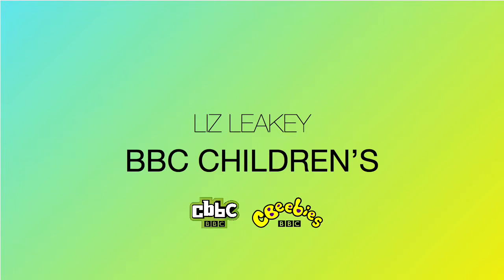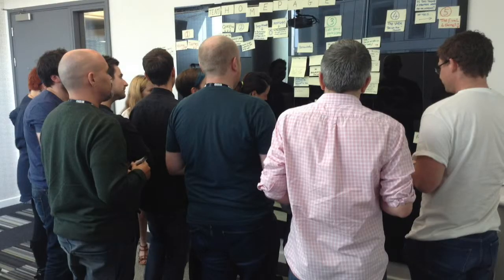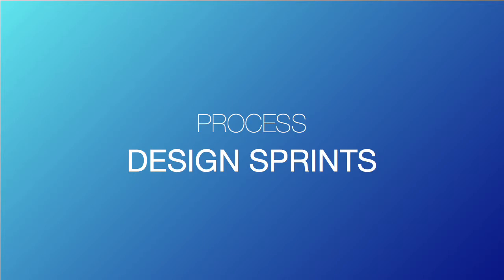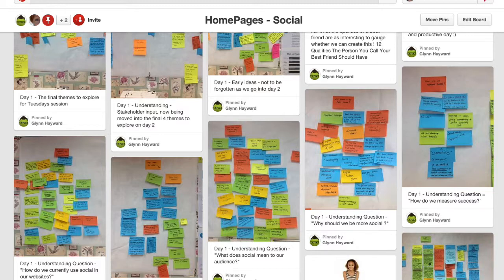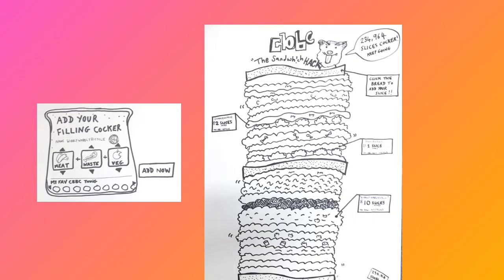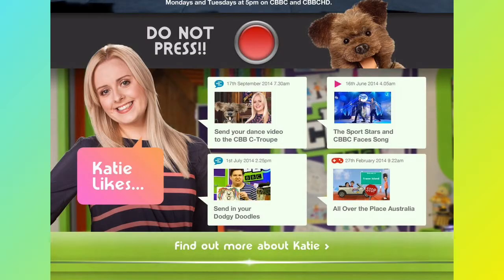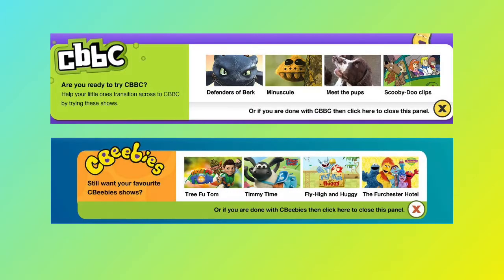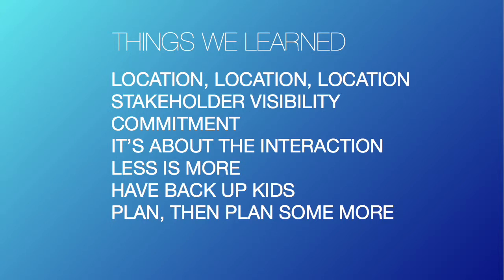Liz Leakey, Design Sprint Methodology – A learning curve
Looking at how the BBC have started to adopt the lean design sprint methodology as pioneered by Google ventures, to allow them to work fast and swarm around a design problem.

The challenge is working collaboratively in a multi-discpinarly environment, to make decisions fast and even put code live. For an organisation that moves quite slowly, it's a new way to work and a steep learning curve for all involved!

Liz will talk about how the sprints gave us chance to explore how we could use the home pages for CBBC and CBeebies based around 4 emergent themes; Social, Content Discovery, Mobile First and Reflecting the Channels.